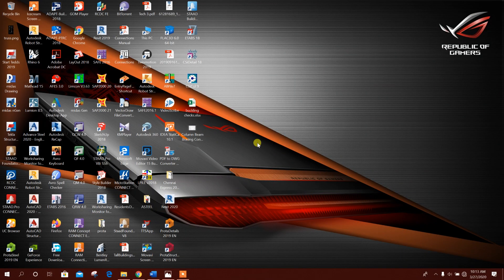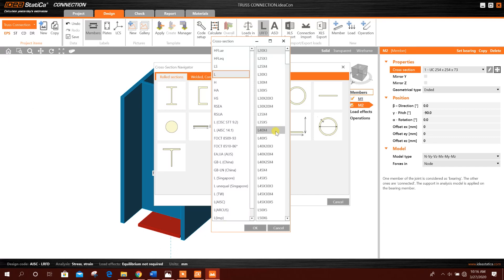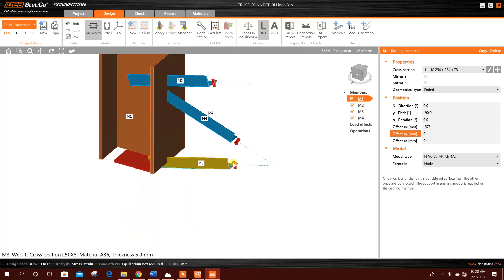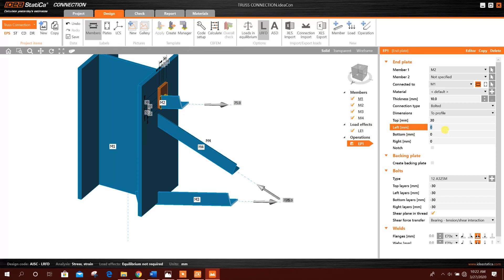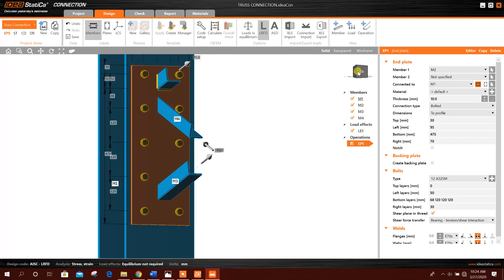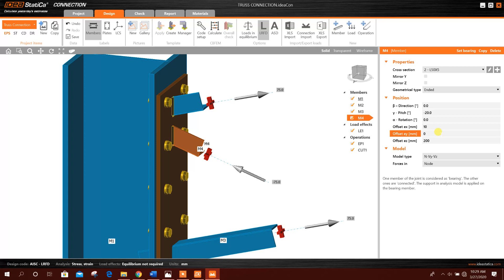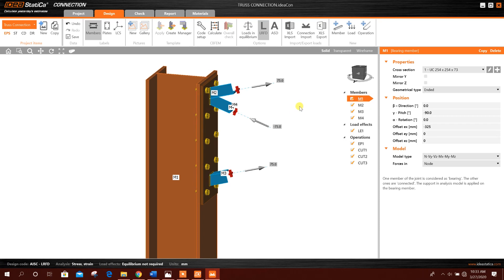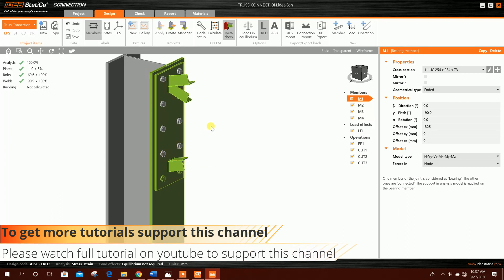Custom Truss Connection Design in Idea Statica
Watch how to design custom truss connection using Idea Statica 10.1. This includes steel column,end plate with bolt & angle truss member with welded connection.